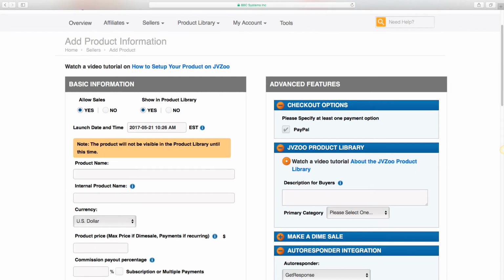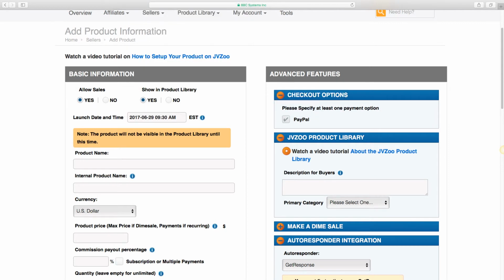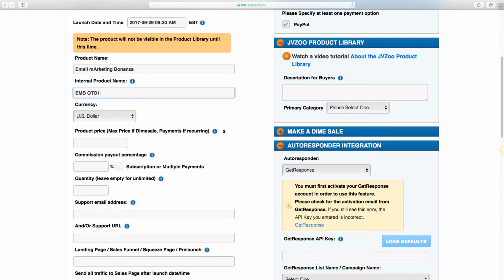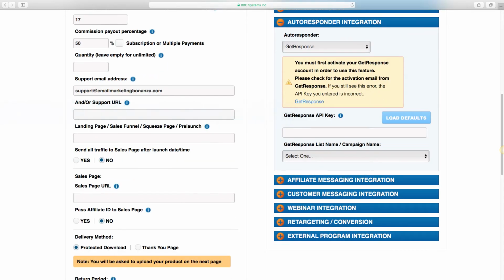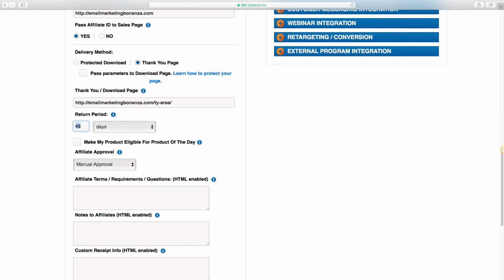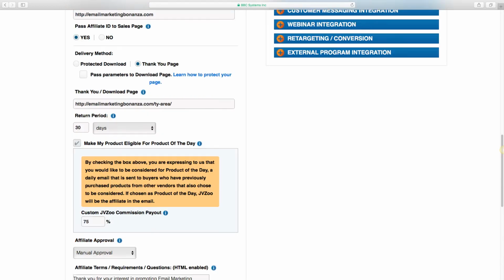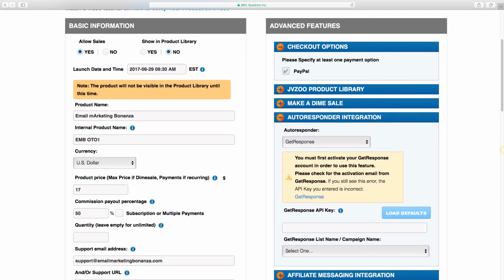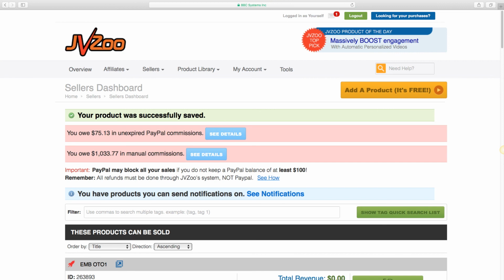Digital Product Creation - Done For You Sales Funnels and Courses By MyProductFactory.com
So you want to create your own information product? Well great. That shows me what a smart entrepreneur you are. When you create your own information products you create a whole new stream of income that can be making you money for many years to come. But when it comes to creating your own information product the million dollar question is and will always be how to I get started.

Below you will 3 simple tips you can follow to create your very first information product.

Research, Research, Research

Sounds boring I know. But research is the first and most important step when it comes to creating your information product. Before you start on your product you need to find out what your wants, needs and are willing to spend money on. You need to find out who they are and what they like to do. Find out where they hang out. What are their hopes and dreams. What are their fears?

You have to get into the mind of your customers if you want to create a product that they will be eager to spend their money on. You should also research your competition to find out what they have to offer. Your goal is to find figure out how you can offer more value in your product.

Outline Your Product

This step is all about brainstorming. You want to use the information you acquired during your research to come up with ideas for your product. You need to decide on a topic, an angle and a format. Once you have settled on those three things you will need to start getting things done. You will need to start coming up with ideas for how your product cover will look and how your graphics as a whole will look. You should also outline each chapter and what will be covered in this step.

Put It All Together

Now is time to put your product together. This is where the real work comes in. When it comes to actually creating the product you will find that the research was a breeze. Depending on what type of product you are creating that will determine the level of work you will need to do. If its a simple ebook you will just need to type everything up. If you want to create a video product you will need to prepare a script, get a microphone, get images, get music and so much more.

And while it takes longer to create a video product the pay off in the end makes it well worth it. Some video products sell for thousands of dollars. Think Frank Kern's Mass Control and Eben Pagan's Guru Product Blueprints. These guys have sold millions and millions of dollars worth of information products.

And both of them started off selling simple ebooks. So its okay to start off with something simple. As you build your brand and become more known you can venture into other products and charge higher prices.

IMPORTANT NOTE!

As you can imagine, creating your own top selling information product is a lot of work. But what if I told you there was a way for you to get your very own top selling information product created without you having to lift a finger? Would you be interested? At Product Creation Gurus we do it all. We help you come up with a niche, we research that niche, check the competition and then create for you a bigger and better product.

We even work with you until your conversion rate is 1%-3%. Your only job is to drive traffic and collect the money. You won't find this type of service anywhere else. So if you are ready to start your very own passive income generating internet business visit